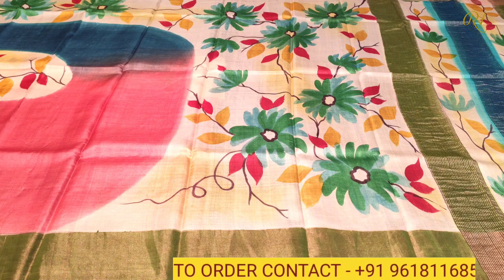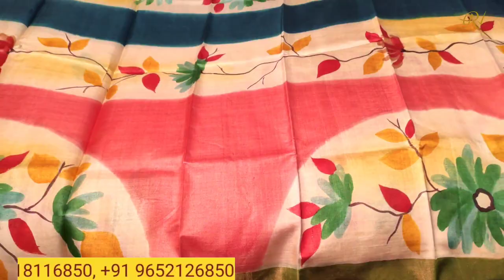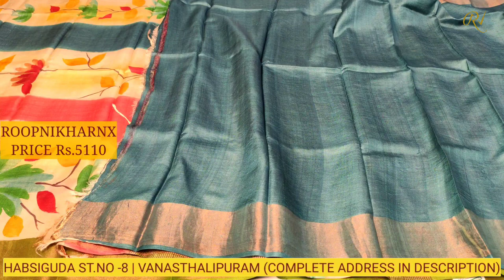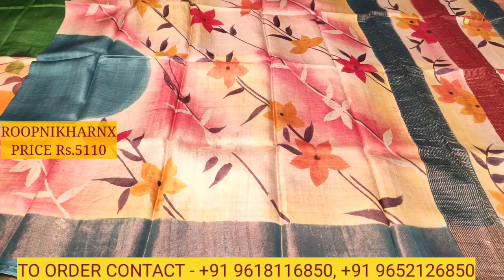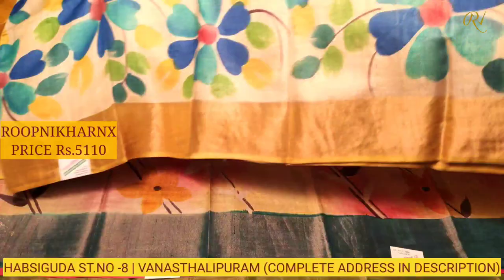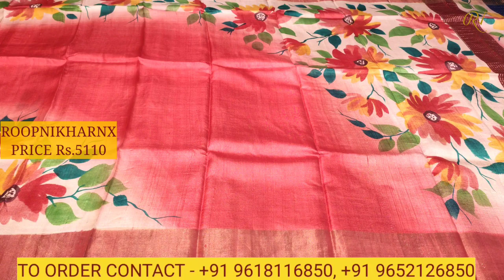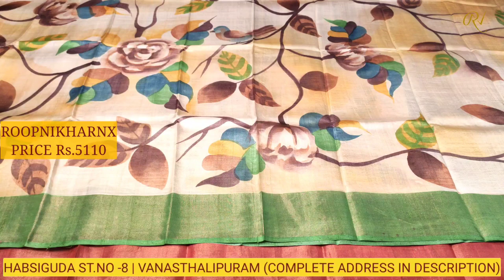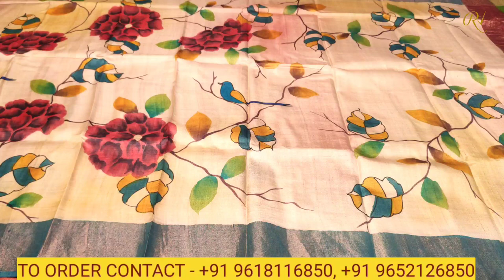LATEST PURE TUSSAR SILK SAREES COLLECTION